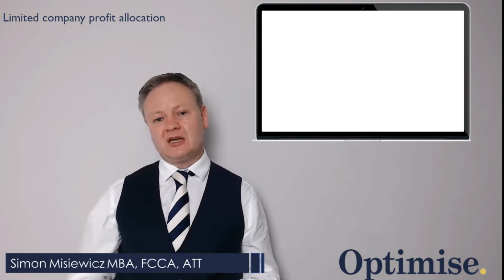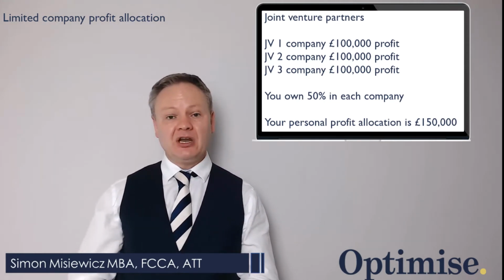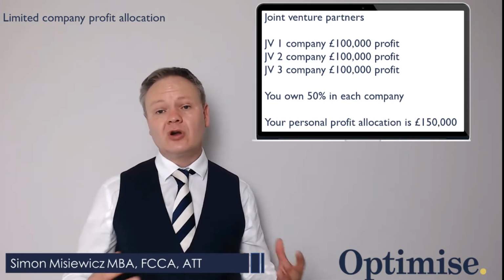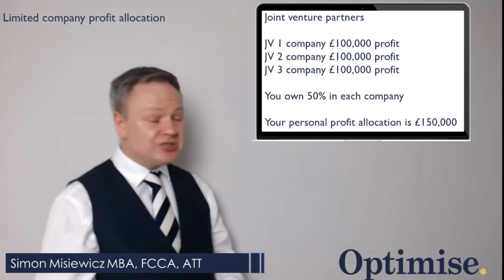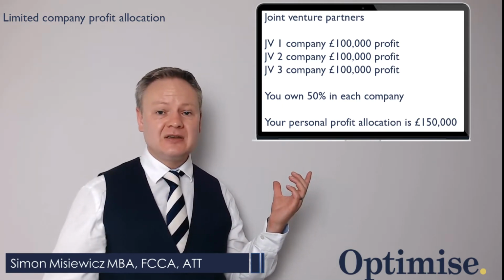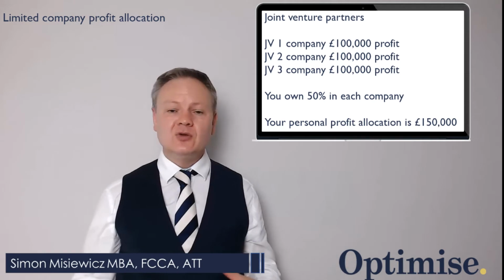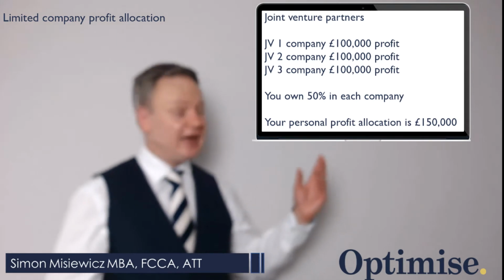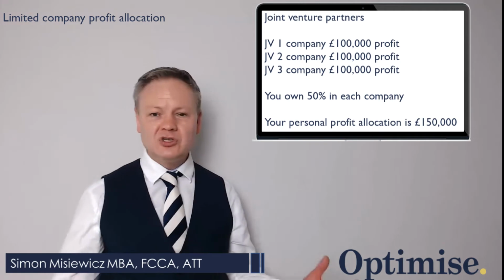Save tax by using Holding companies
In this video you will learn from Simon Misiewicz of Optimise Accountants “property tax specialists”

▶ What is a holding?
▶ How can a holding company help you reduce tax
▶ How should a holding limited company be formed and set up
▶ What share structure is tax efficient: Orindary shares against different share class shares
▶ Use of A, B, C shares
▶ Taking money as dividends from a limited company to a holding company
▶ Tax-free dividends paid out of a limited company to a holding company
▶ Taking money out of a holding company

Online business and investment tax learning & community

Over 100 videos, tax guides and excel templates for you to set up and run your business and investments in the most tax efficient way.

Speak with Simon each Wednesday evenings at 7pm.

Get your free 28 day trial to the Tax Know How online community

Prefer a one off tax consultation?

Want to speak with a property tax specialist to ensure that you have the right tax structure in place? We will spend the following time working for you as follows:
 - 30 minutes to read all the questions and information provided and identify tax solutions
 - 30 minutes in the meeting with you to discuss the very best tax solutions.
 - 30 minutes to send you the email and do further research as required
- 15 minutes to clarify any questions that you may have after the call

30 minute tax call with any member of our tax advisors will cost £198.75 from the usual price of £265

Our accountancy and tax services:
Monthly fees inclusive of VAT
• £89.95 1 X self assessment tax returns
• £99.95 2 X self assessment tax returns
• £99.95 per month inc VAT for 1 X limited accounts and tax returns
• £139.90 1 X limited company accounts and 1 X self Assessment tax returns
• £159.90 1 X limited company accounts and 2 X self Assessment tax returns